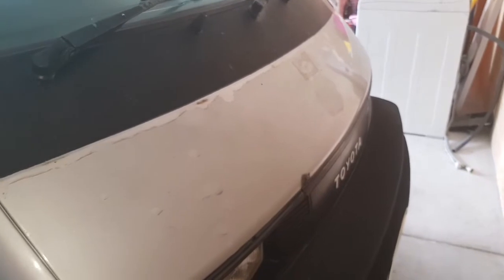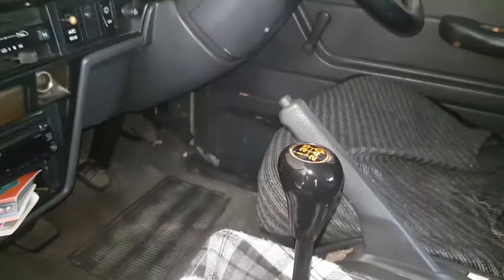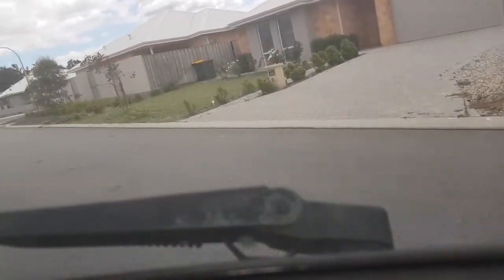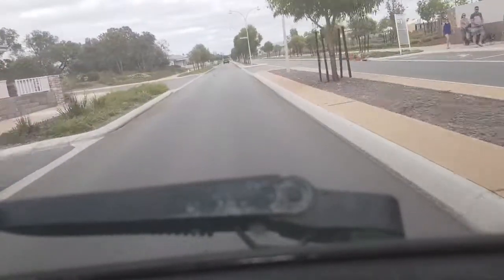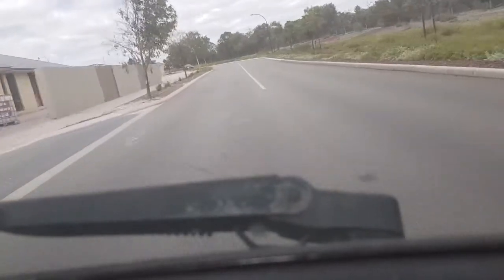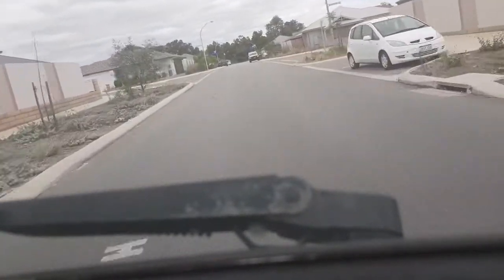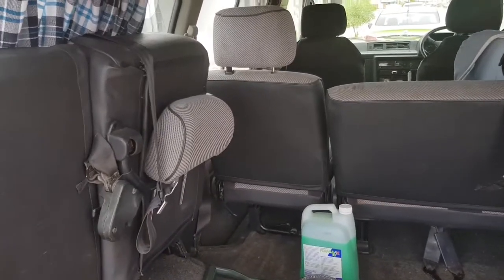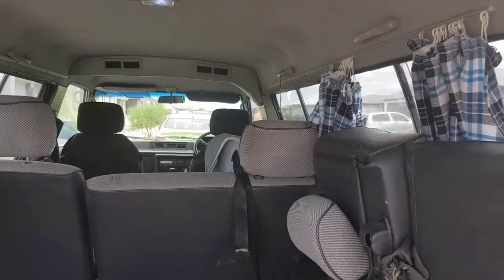89 Toyota Tarago Reveiw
Quick video on a 1500 dollar beater O got last week.